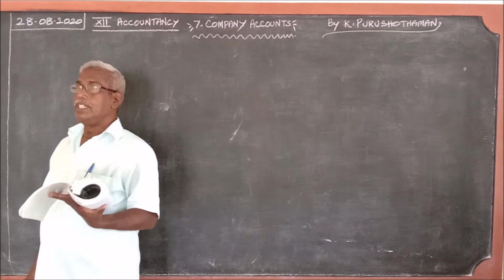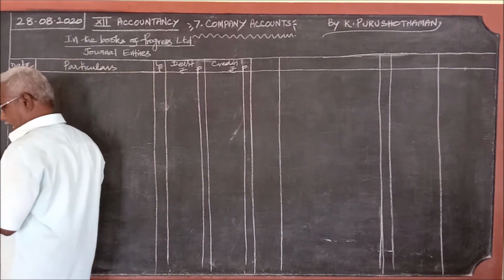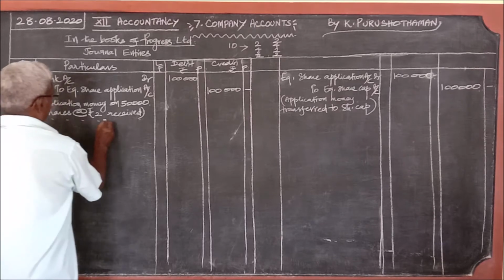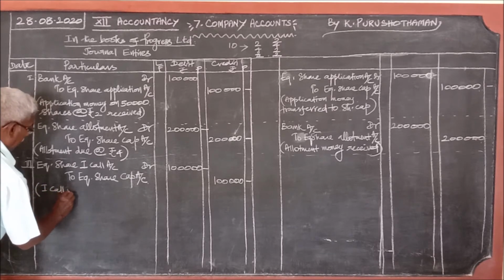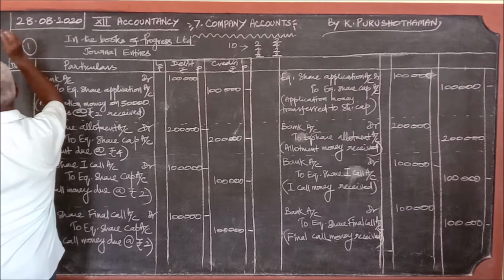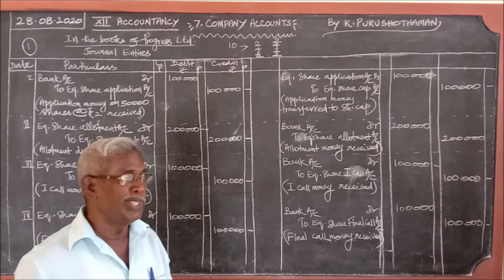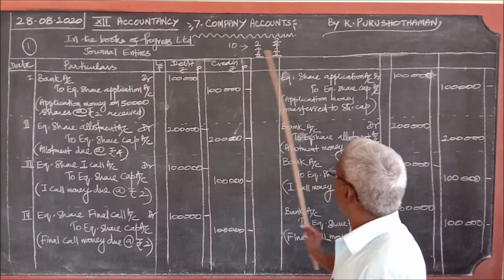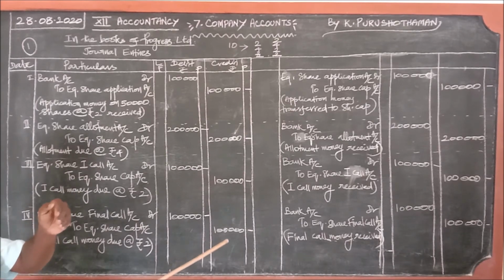CLASS 12 - ACCOUNTANCY - CHAPTER 7 - COMPANY ACCOUNTS - PROBLEM NO 1